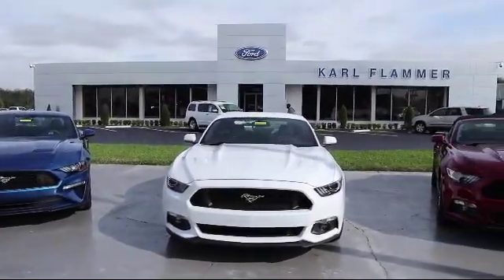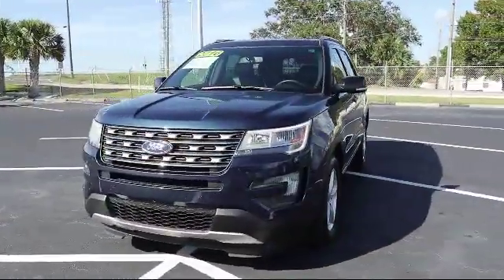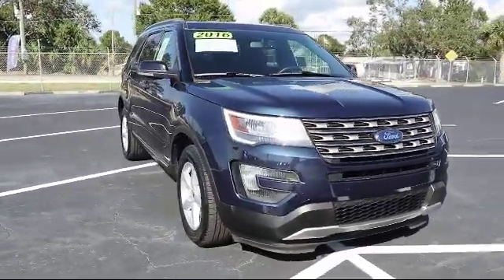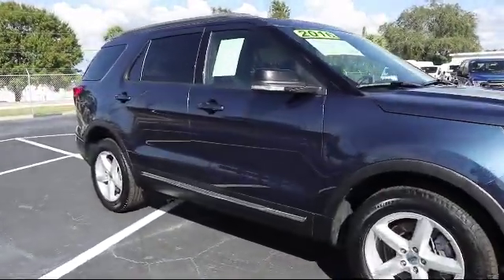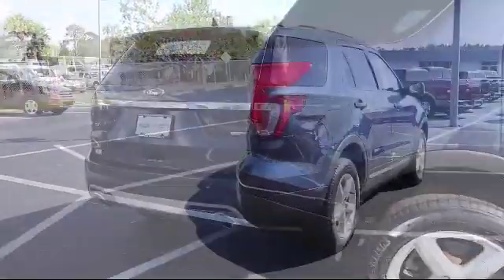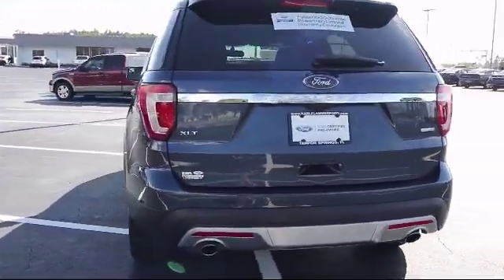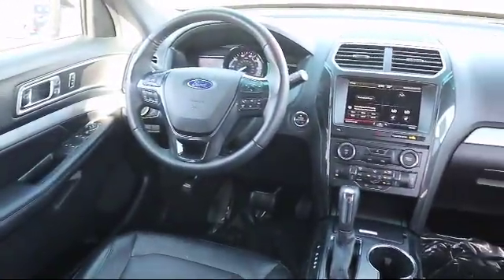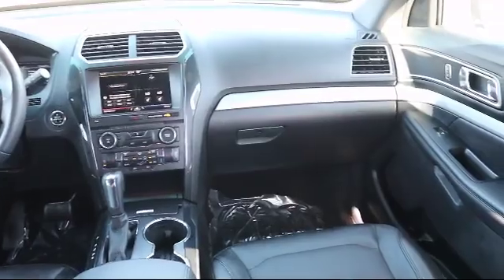2016 Ford Explorer Sport Utility XLT Tarpon Springs Anclote Holiday Trinity Palm Harbor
2016 Ford Explorer Sport Utility XLT Stock Number: ROP10561 Vin:1FM5K8D86GGA06672 Previous Rental.

41975 U.S. 19 North